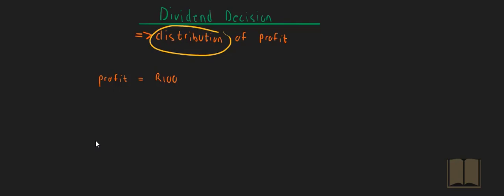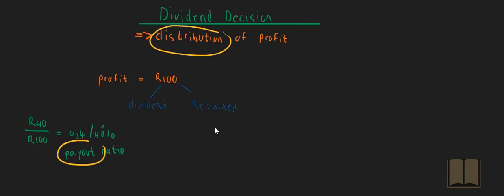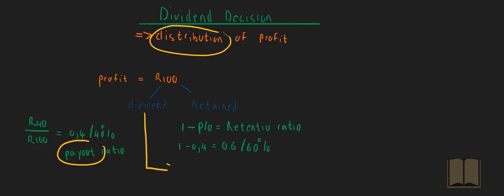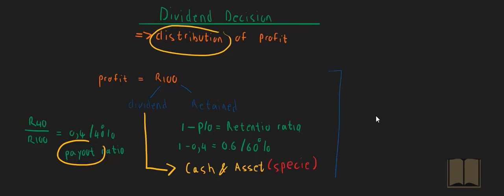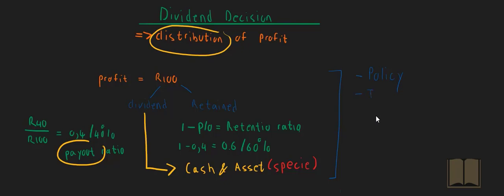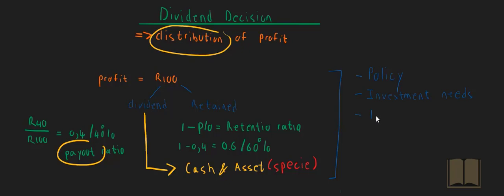Dividend Decision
This video explains the process behind making a dividend decision